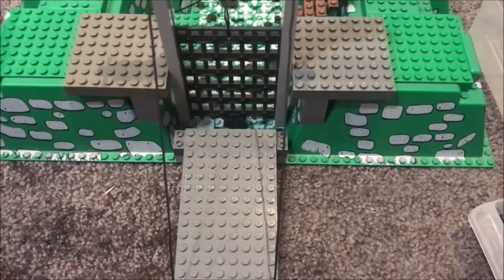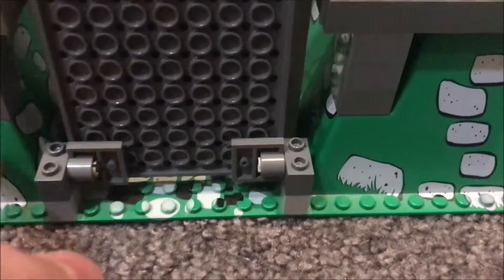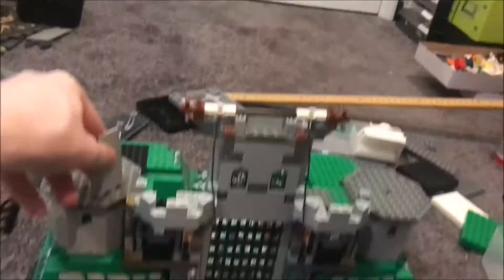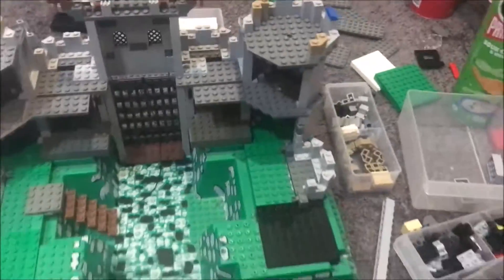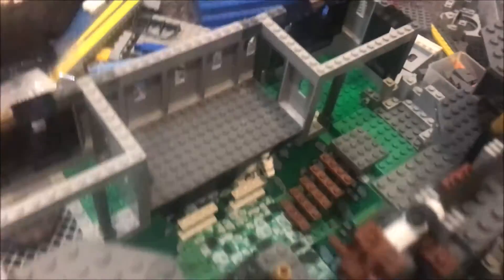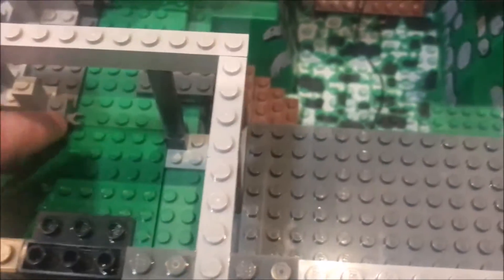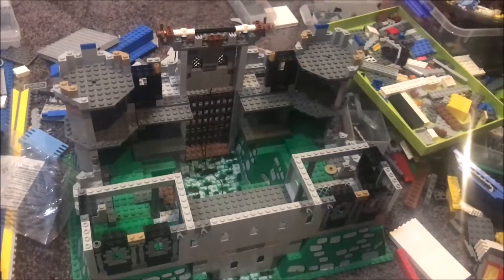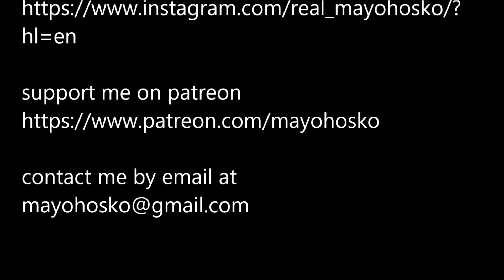Rebuilding my LEGO castle MOC. part 1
If you’re ever bored with nothing to do my videos are always available to watch and you can always view my posts on social media by following the links and following me.

Support my best friends and encourage them to make more videos.
and ▶️ Makro Bricks and ▶️ THECAJUNYETI While your at it support some of my fellow Australians ▶️ Tazzman Bricks and Adorabuild

No numbered spam 🔢 or sub for sub etc spam. No self advertisement unless approved by me over one of my platforms of communication. No personal information or threats against me and or my channel. No profanity, drug references or sexually explicit 💃 comments. If you have a comment to type keep it relevant to the video or I’ll delete it.

thankyou for supporting my channel in a smooth rebuild. life is great 🙏